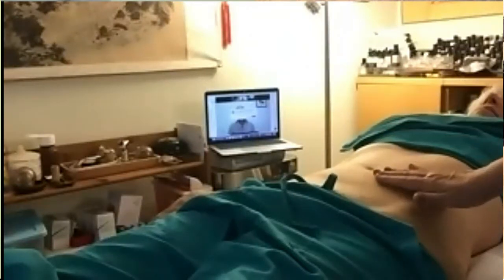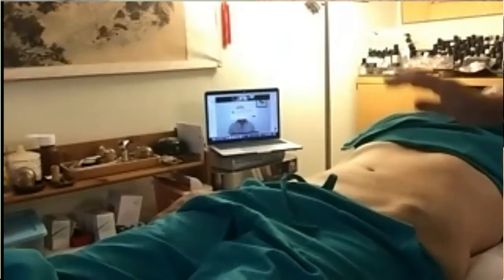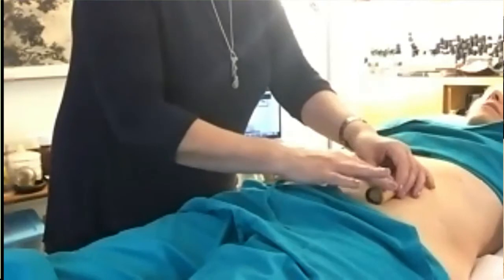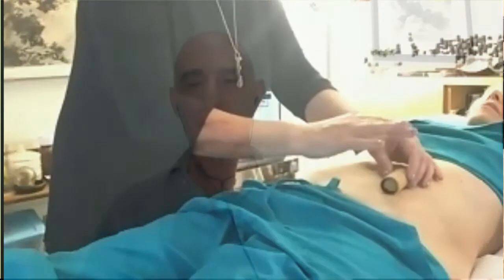REMOTE COACHING 3 - ONTAKE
In this short video, Tatyana Maltseva and I discuss the role of abdominal palpation, identifying abnormal tissues to balance kyo and jitsu within a channel and using Ontake on the head and face regions.